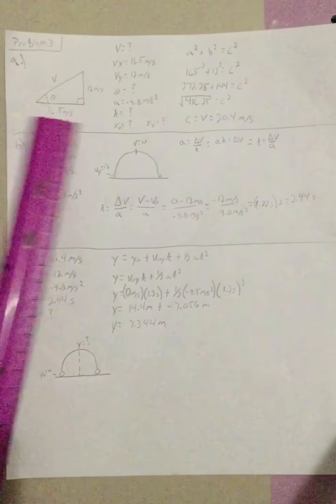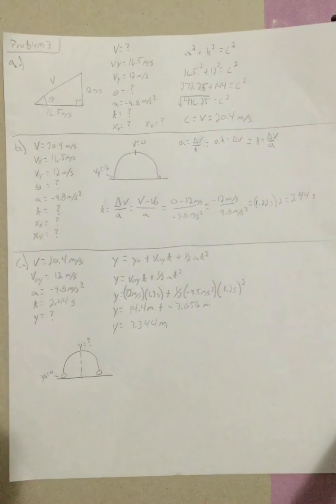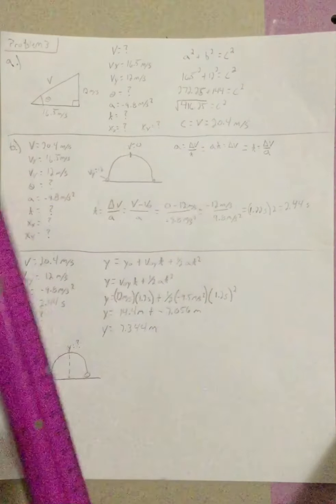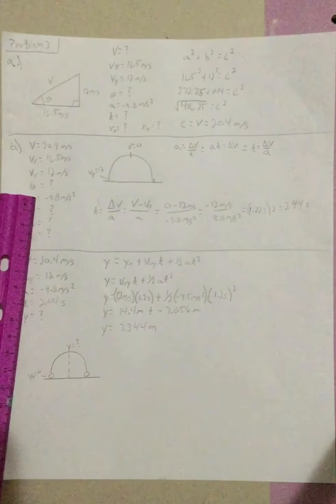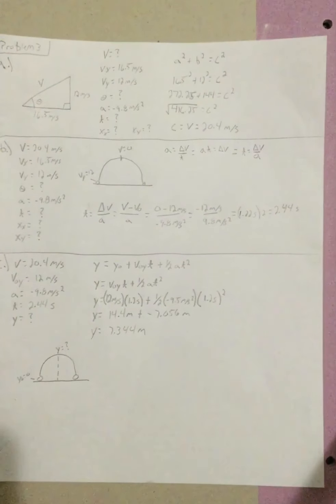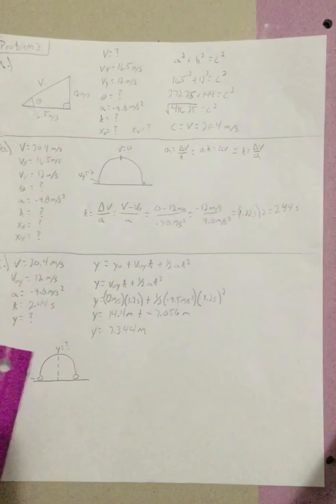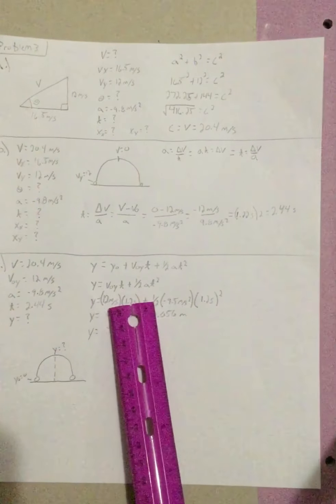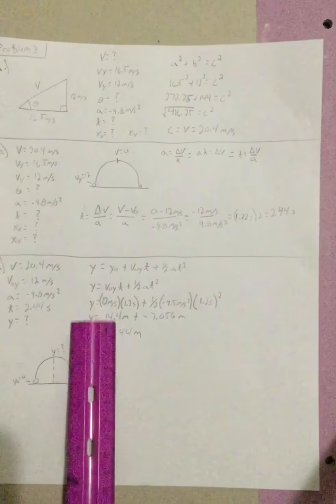Physics 105 explainer video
Expert TA projectile motion problem 3 (a-c)